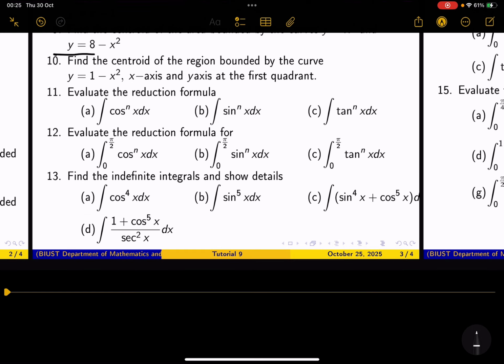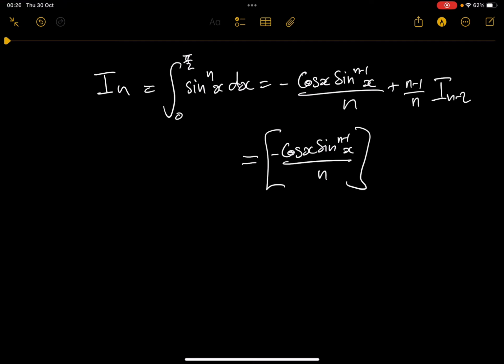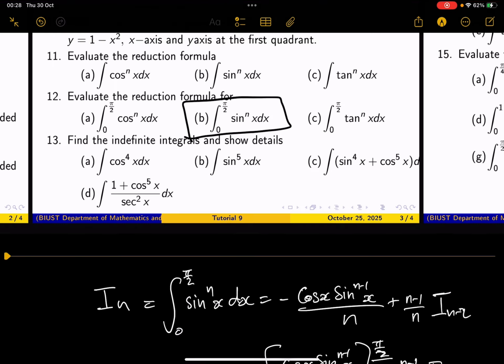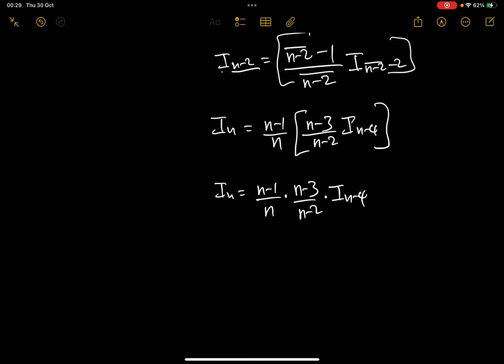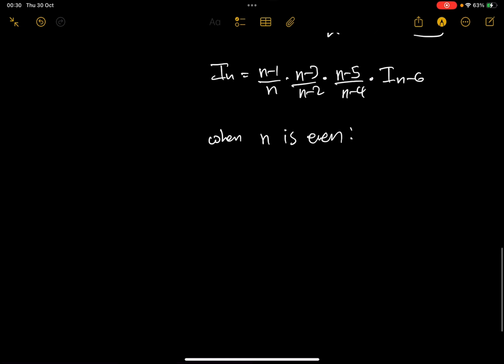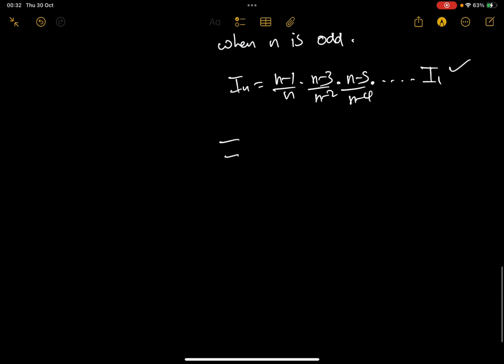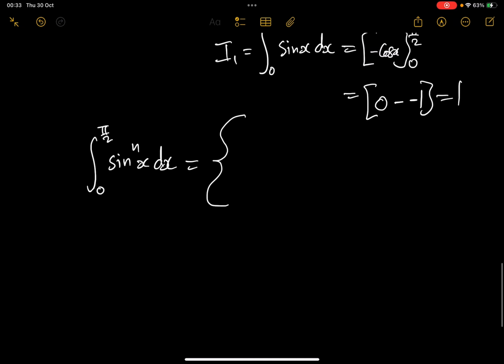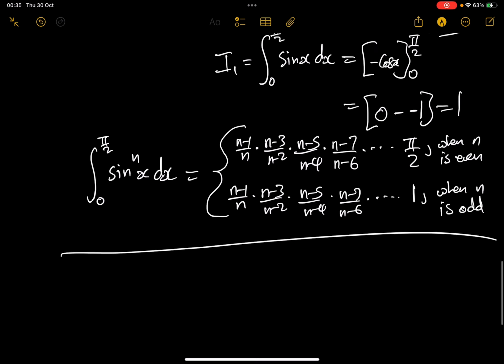Engineering Mathematics I Reduction Formula Continuation